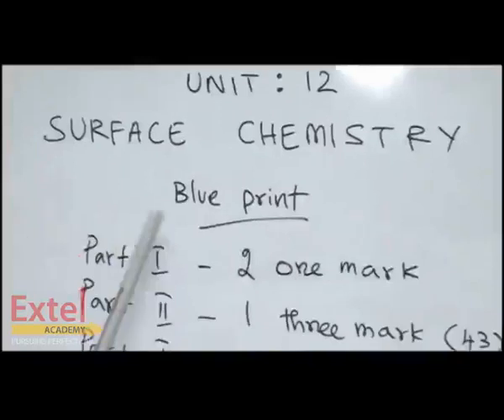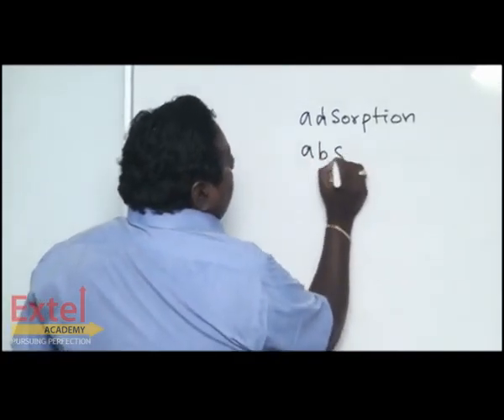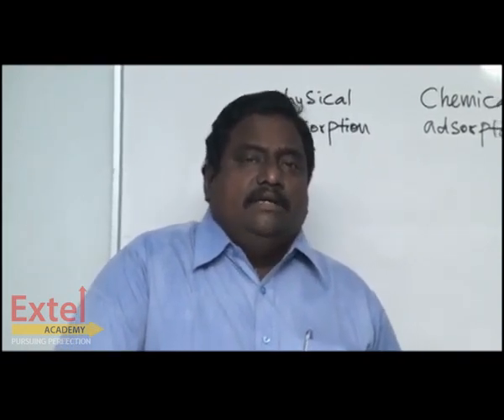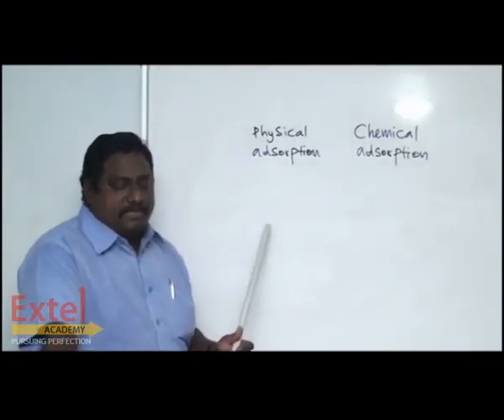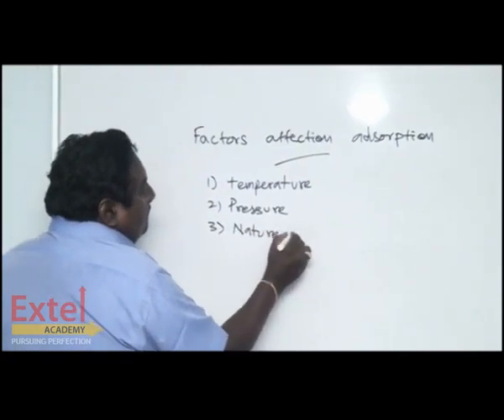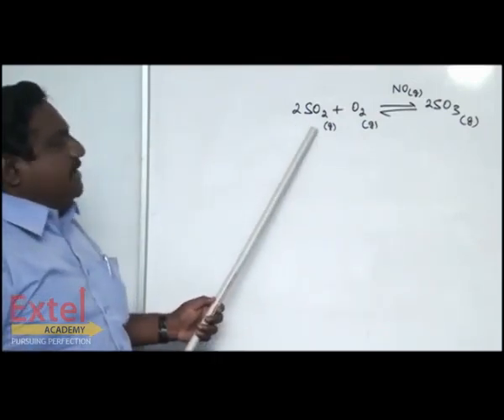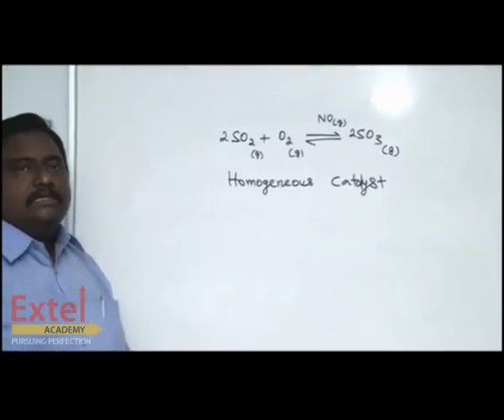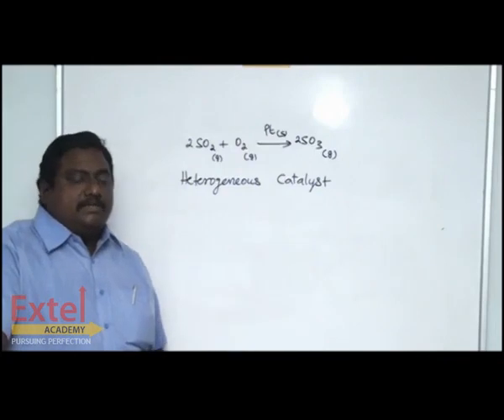CHEMISTRY 12TH SURFACE CHEMISTRY 1